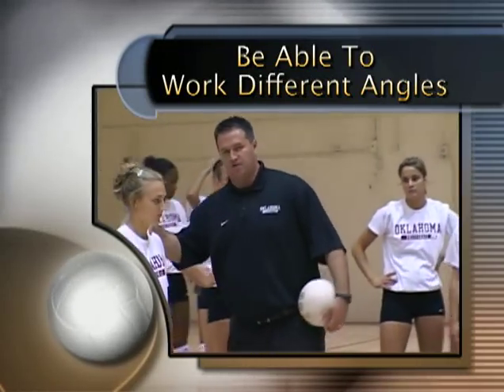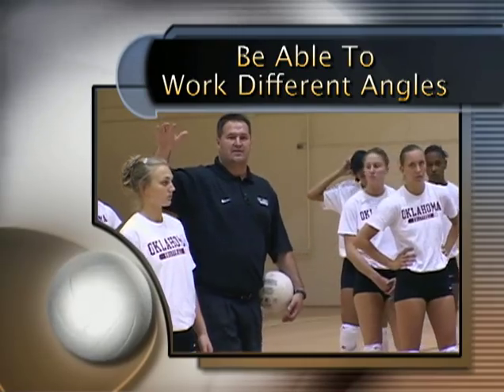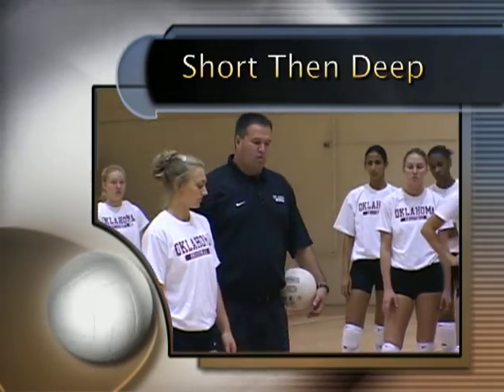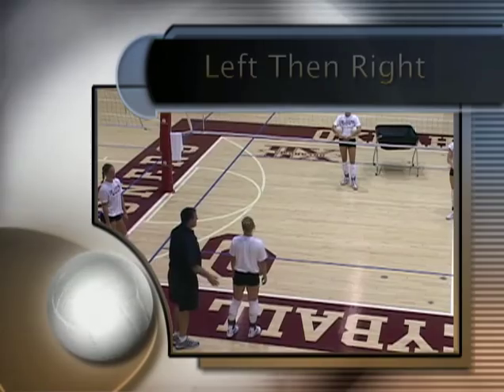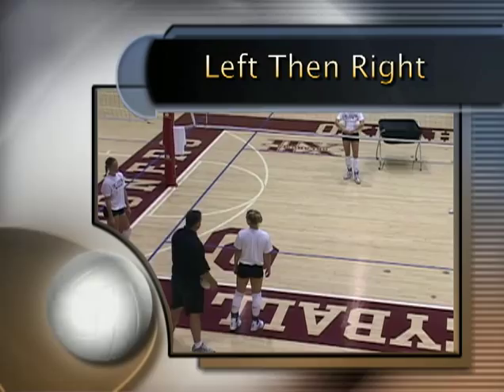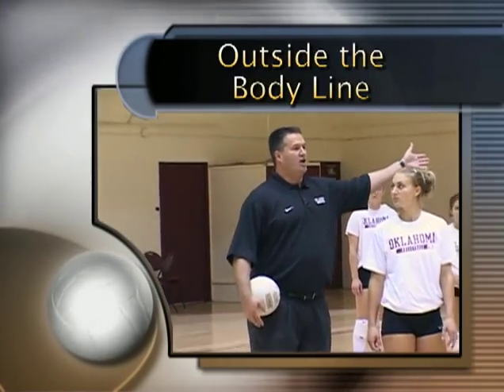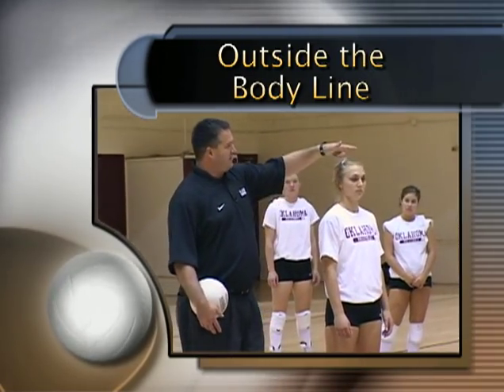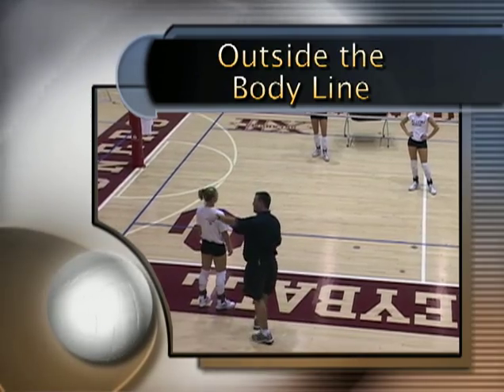Play Better Volleyball Passing from Different Angles featuring Coach Santiago Restrepo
Play Better Volleyball Passing passing from Different Angles featuring Coach Santiago Restrepo

SportVideos.com and coach Santiago Restrepo present this clip for volleyball players and coaches. To purchase this DVD or download the complete 53 minute video